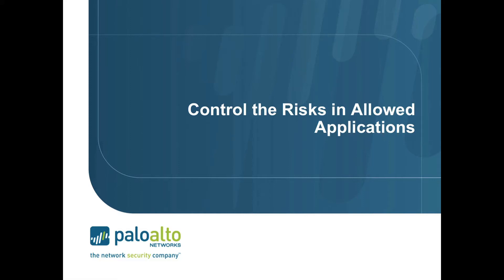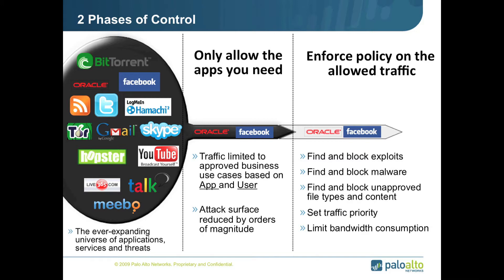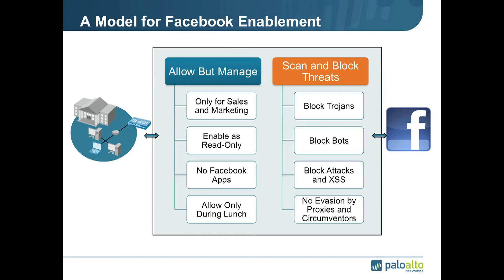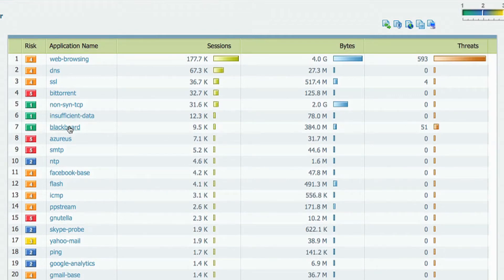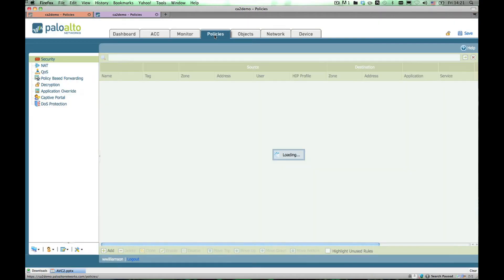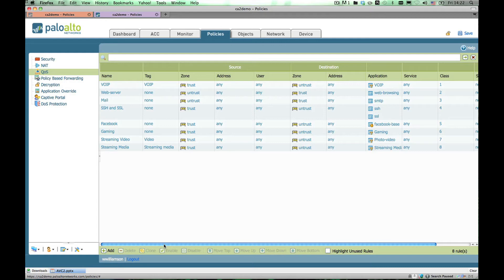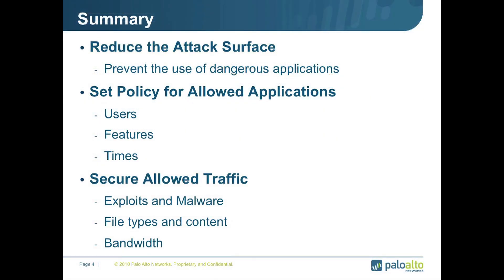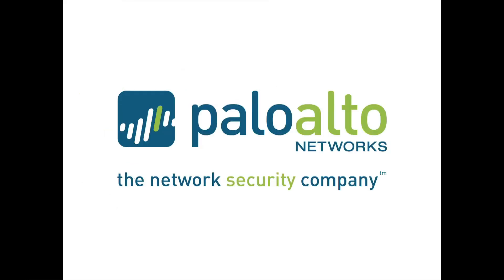Control the Risk in Allowed Applications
How Palo Alto Networks provides secure application enablement - first by allowing the application and then scanning it for threats to protect users and the network.